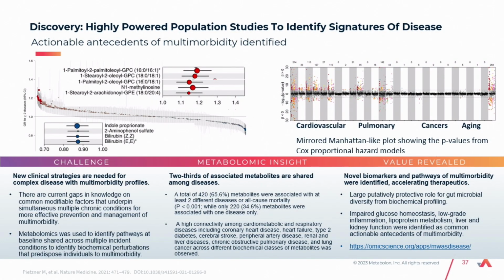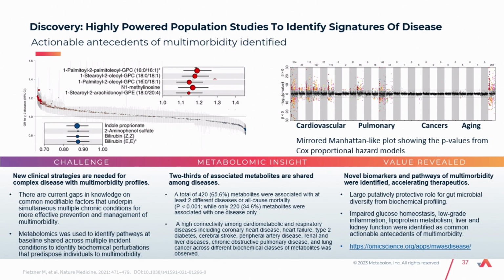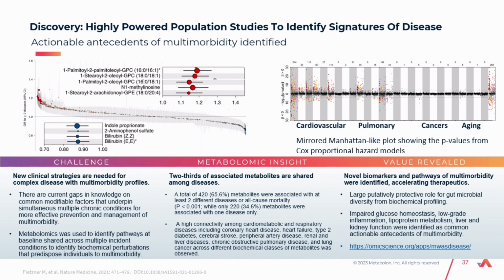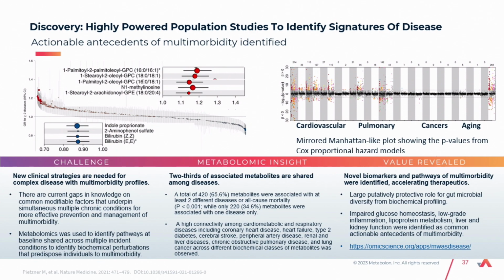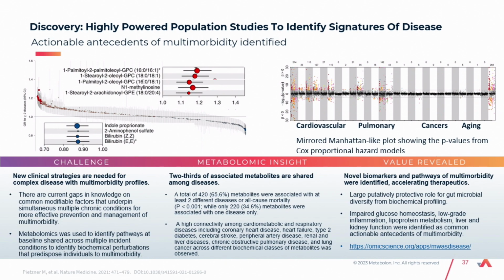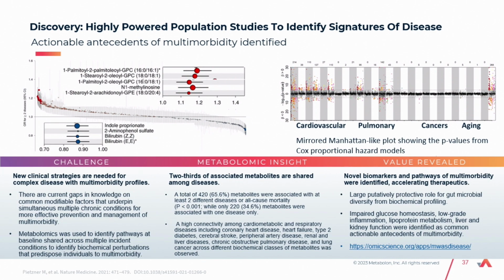Case Study - Population Health, Biomarker Discovery, Chronic Diseases